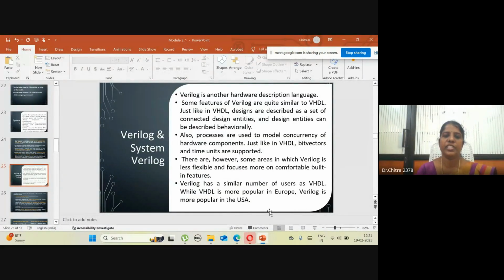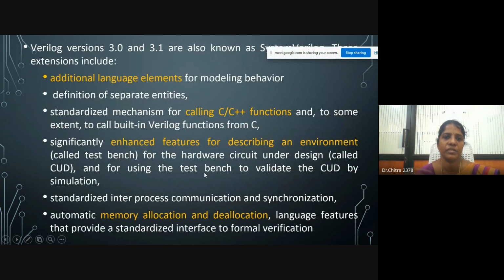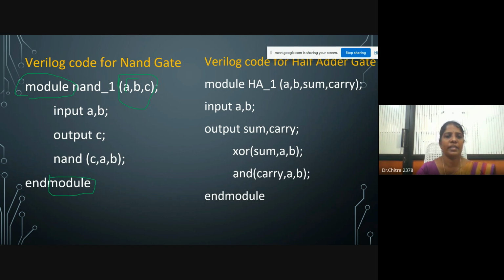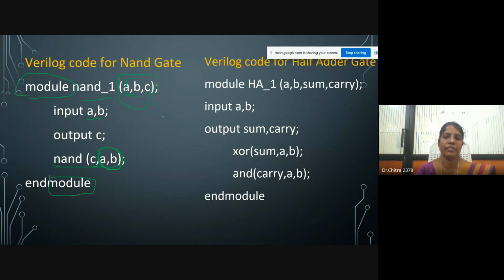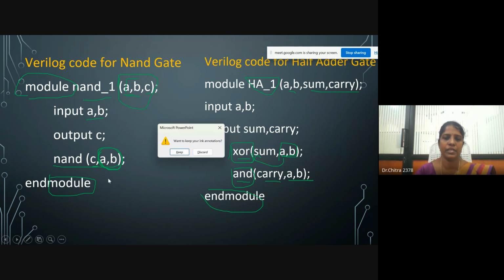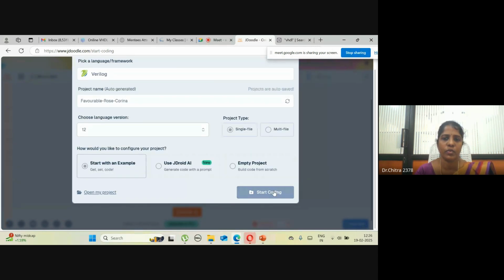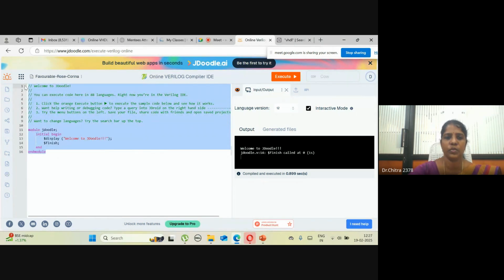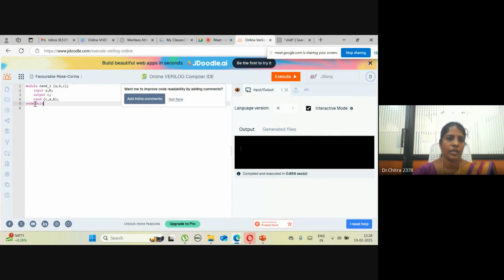Introduction to Verilog Language